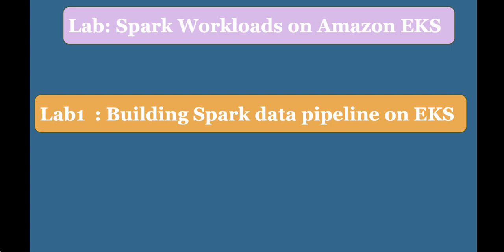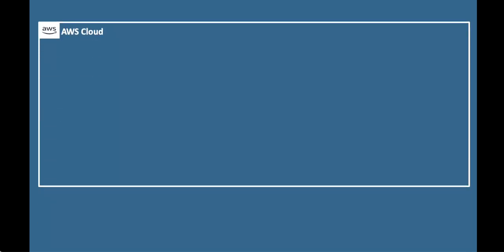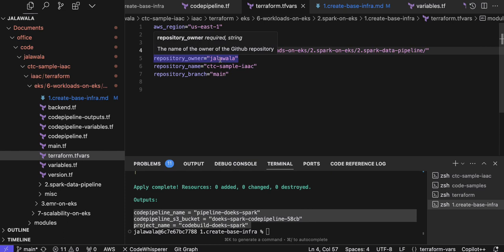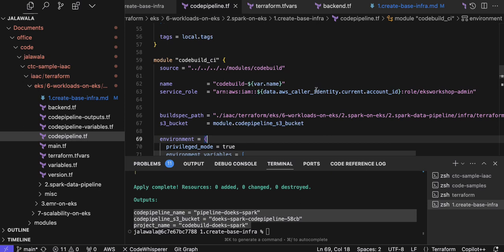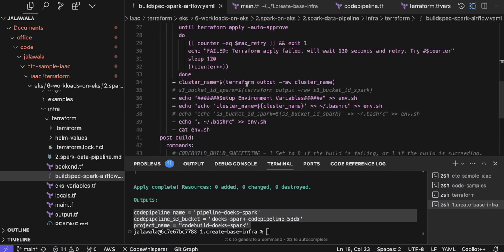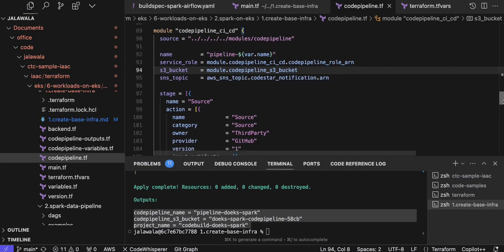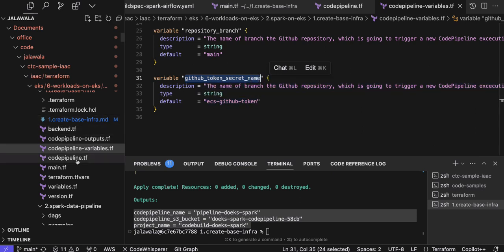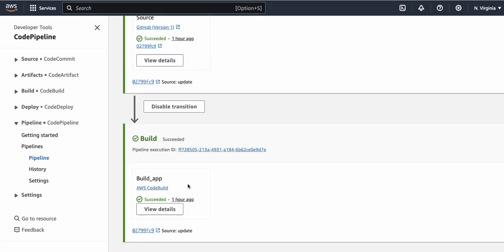Spark on Amazon EkS Deep Dive | Lab 1.1: Building AWS CodePipeline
0:00 - Introduction to CTC Channel

Playlist - Spark on Amazon EKS. Deep Dive